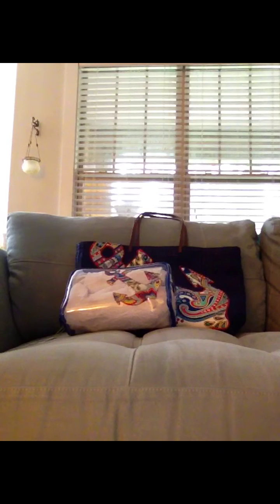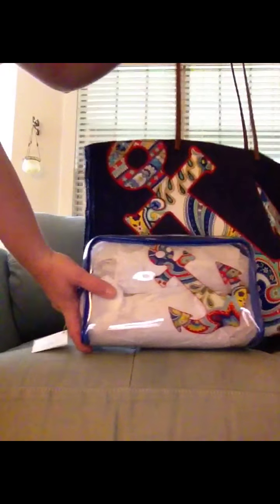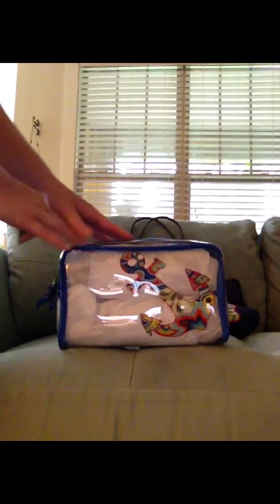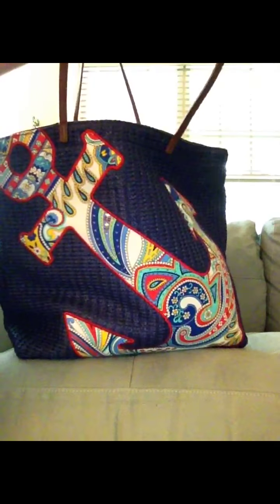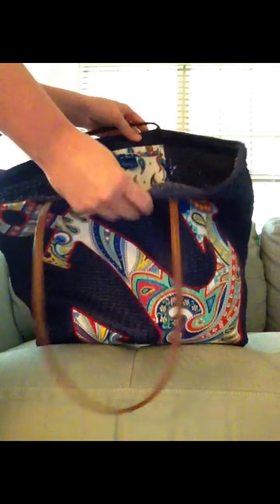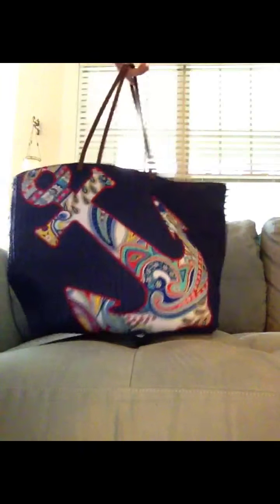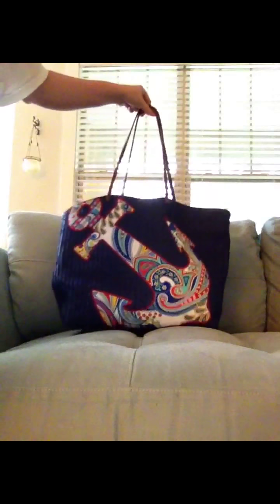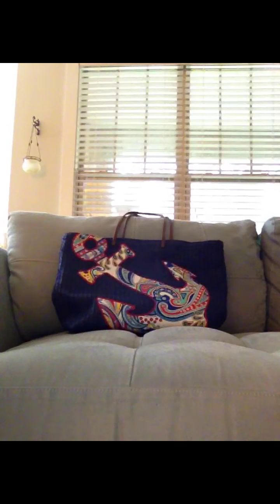Vera Bradley Seashore Tote & Cosmetic Bag Marina Paisley - Review